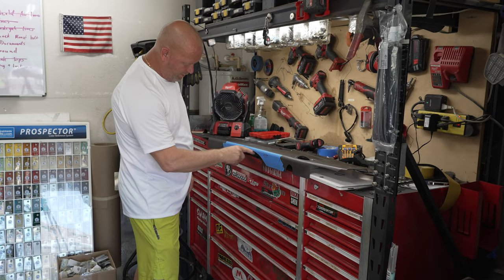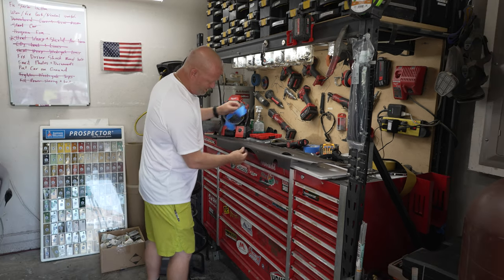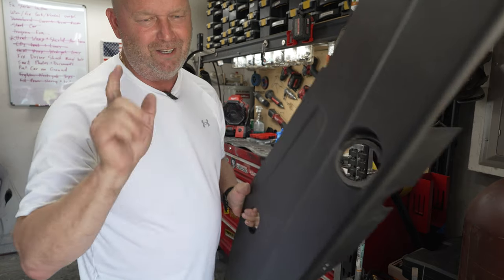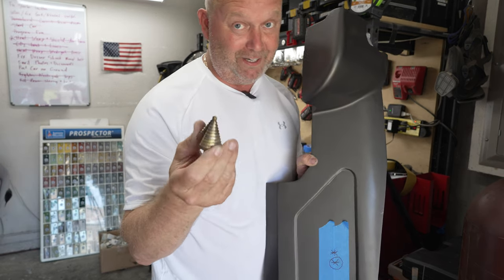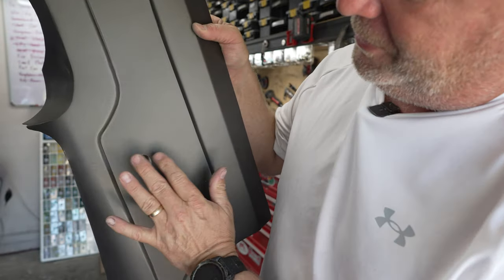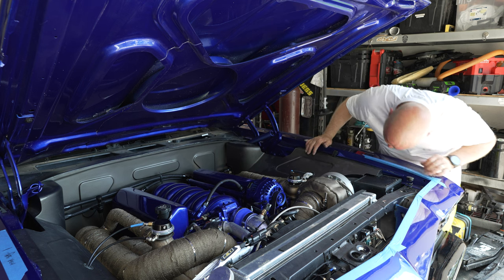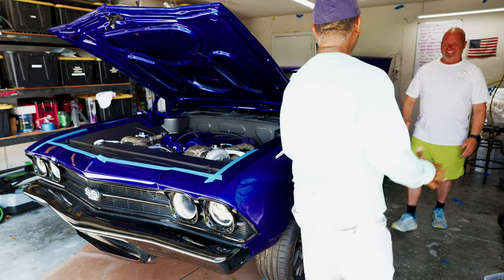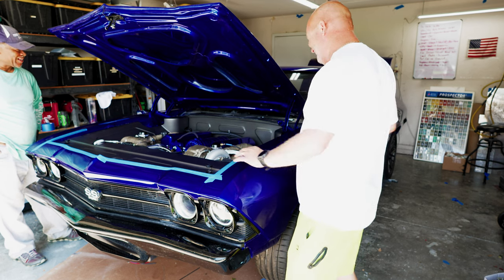Will the engine bay look good again?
Today's video is about making progress. Some times you just have to be happy for the little victories. Engine bay panels modified to work with the new ZL1 fan which finally works! Jeff stops by and I record bad audio.